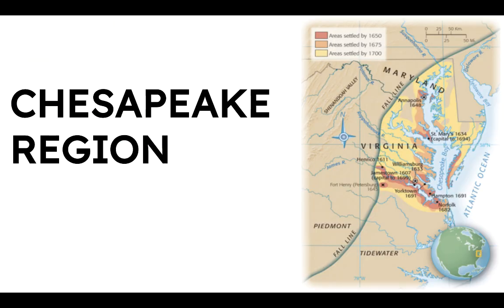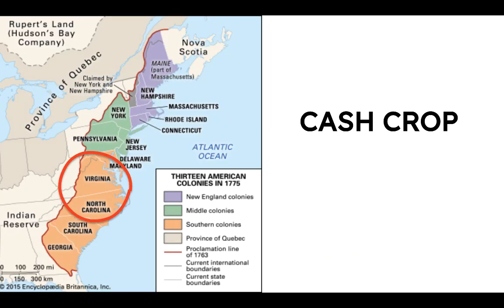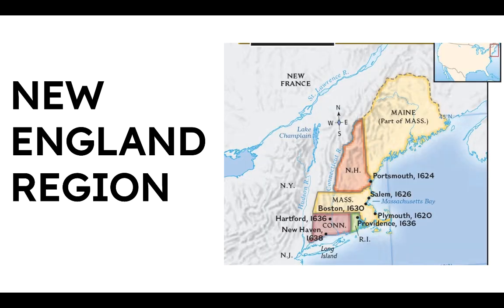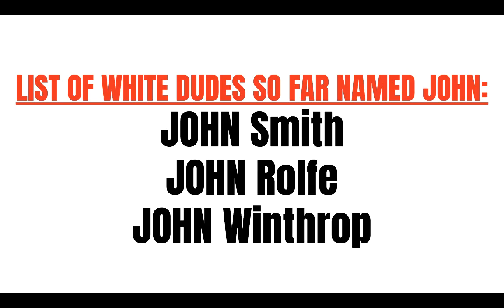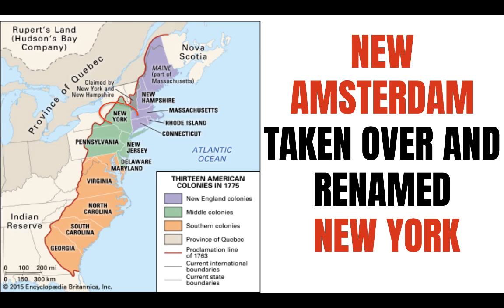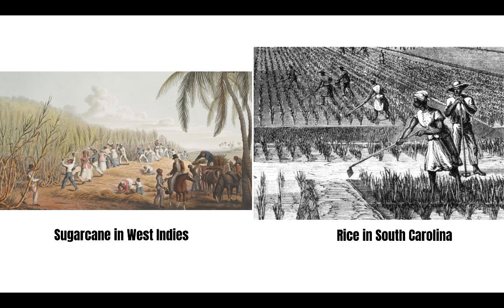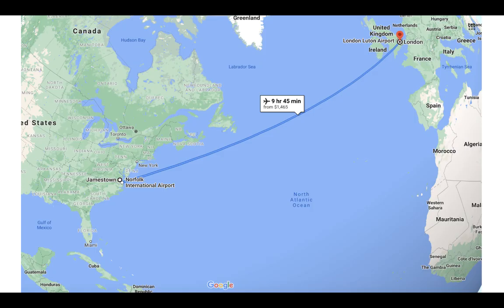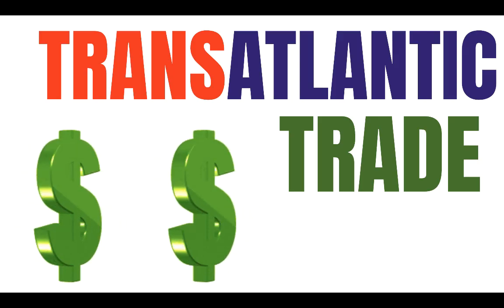The Regions of British Colonies (APUSH Period 2) 2.3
APUSH 2.3 The Regions of British Colonies

Download the FREE U.S. History / APUSH Study guide document with video guides and links to all of the videos

KC-2.1.II.A: The Chesapeake and North Carolina colonies grew prosperous exporting tobacco—a labor- intensive product initially cultivated by white, mostly male indentured servants and later by enslaved Africans

KC-2.1.II.B: The New England colonies, initially settled by Puritans, developed around small towns with family farms and achieved a thriving mixed economy of agriculture and commerce.

 KC-2.1.II.C: The middle colonies supported a flourishing export economy based on cereal crops and attracted a broad range of European migrants, leading to societies with greater cultural, ethnic, and religious diversity and tolerance.

KC-2.1.II.D: The colonies of the southern Atlantic coast and the British West Indies used long growing seasons to develop plantation economies based on exporting staple crops. They depended on the labor of enslaved Africans, who often constituted the majority of the population in these areas and developed their own forms of cultural and religious autonomy.

KC-2.1.II.E:Distance and Britain’s initially lax attention led to the colonies creating self-governing institutions that were unusually democratic for the era. The New England colonies based power in participatory town meetings, which in turn elected members to their colonial legislatures; in the southern colonies, elite planters exercised local authority and also dominated the elected assemblies.